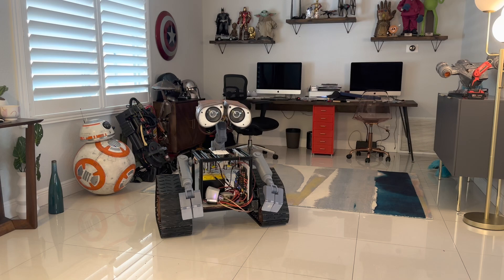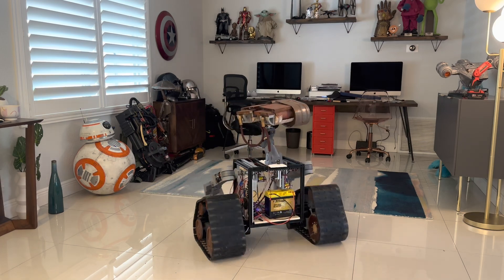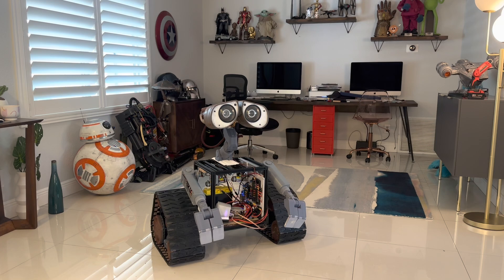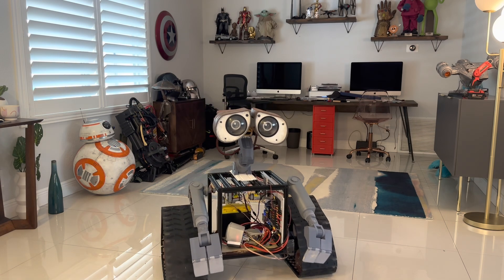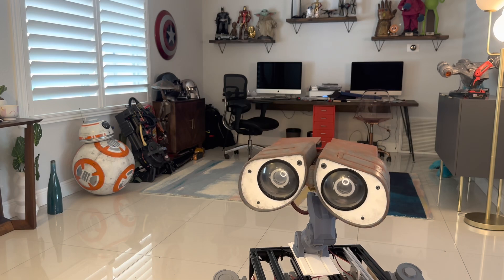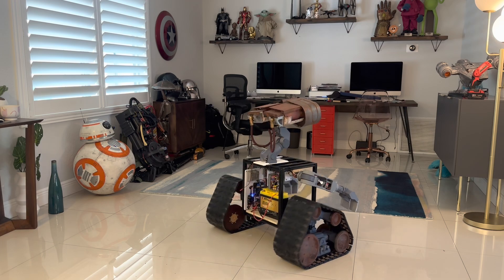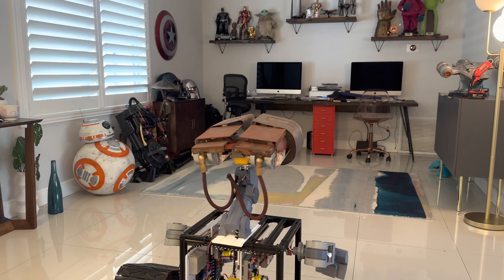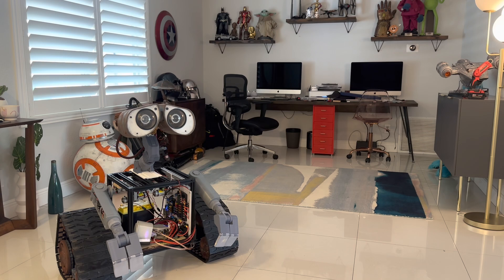Wall-E 2.0 First Drive Test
After months of upgrading my Wall-E neck, arms and drive system, he finally gets his first test drive! Was it a success?? Or wasted months of R&D??  Let me know! ** I’m calling it a win ;-)